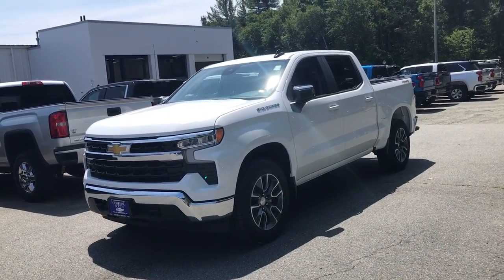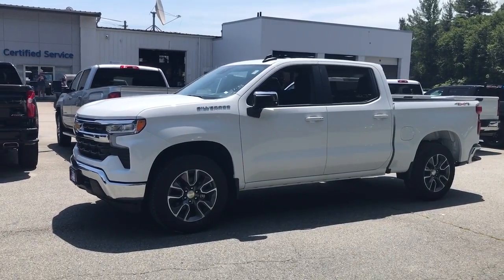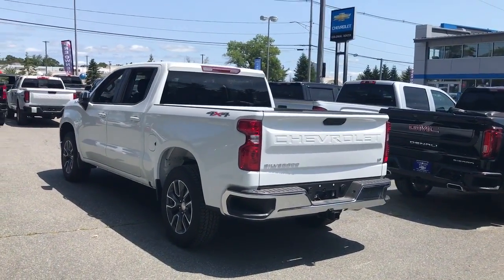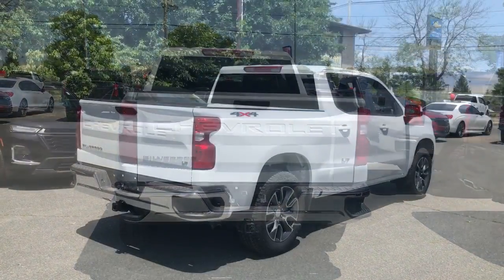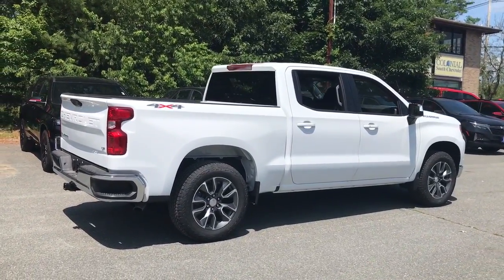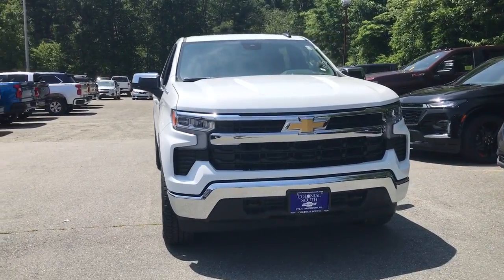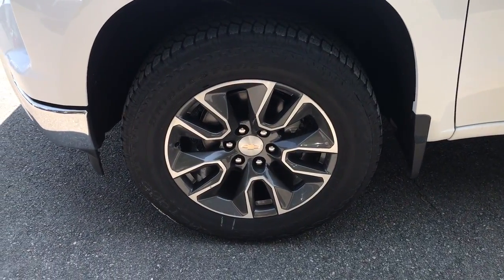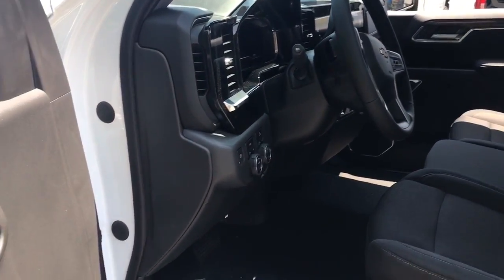2023 Chevrolet Silverado_1500 Dartmouth, New Bedford, Raynham, Westport, Fall River 23157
SUMMIT WHITE New 2023 Chevrolet Silverado_1500 4WD Crew Cab 147 LT w/2FL available in 361 State Rd., North Dartmouth, Massachusetts at Colonial South Chevrolet. Servicing the Dartmouth, New Bedford, Raynham, Westport, Fall River, MA., area.

# Walkaround
# Chevrolet
# Silverado_1500
2023 Chevrolet Silverado_1500 4WD Crew Cab 147 LT w/2FL - Stock#: 23157

: Colonial South Chevrolet of Dartmouth Our sales teams will be available to assist you with your vehicle needs. For our valued sales customers shopping online our sales staff will assist in any way remotely to ensure your vehicle needs can be met. Our sales team members are prepared to work with you on any finance needs and value your trade-in from your home or office. Highlights of this 2023 Chevrolet Silverado 1500 include: Heated Seats Navigation Back-Up Camera Rear Air 4x4 Trailer Hitch WHEELS 20 X 9 (50.8 CM X 22.9 CM) PAINTED ALUMINUM WHEELS 20 X 9 (50.8 CM X 22.9 CM). TRANSMISSION 8-SPEED AUTOMATIC ELEC. EPA 21 MPG Hwy/18 MPG City! WHY BUY FROM US: we are committed to putting the customer first. From our showroom to our service department we work hard to make sure that you always leave satisfied. OPTION PACKAGES: 20 X 9 (50.8 CM X 22.9 CM) PAINTED ALUMINUM with machine face and Grazen Painted pockets AUDIO SYSTEM CHEVROLET INFOTAINMENT 3 PREMIUM SYSTEM with Google built-in 13.4 diagonal HD color touchscreen includes multi-touch display AM/FM stereo Bluetooth streaming audio for music and most phones; featuring wireless Android Auto and Apple Carplay capability for compatible phones advanced voice recognition in-vehicle apps personalized profiles for infotainment and vehicle settings (STD) ENGINE 2.7L TURBO HIGH-OUTPUT (310 hp [231 kW] @ 5600 rpm 430 lb-ft of torque [583 Nm] @ 3000 rpm) (STD) TRANSMISSION ELECTRONICALLY CONTROLLED with overdrive and tow/haul mode. Includes Cruise Grade Braking and Powertrain Grade Braking (STD). Fuel economy calculations based on original manufacturer data for trim engine configuration.